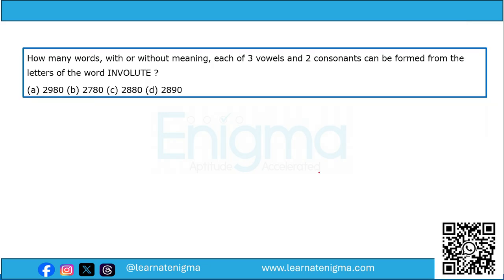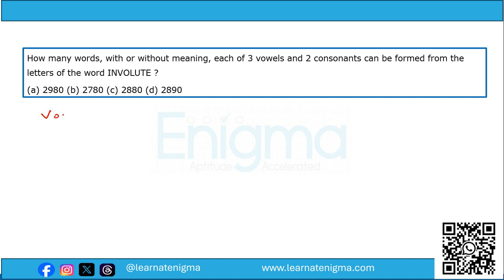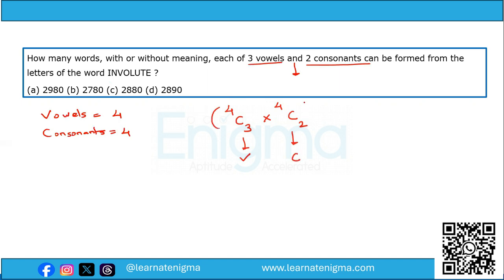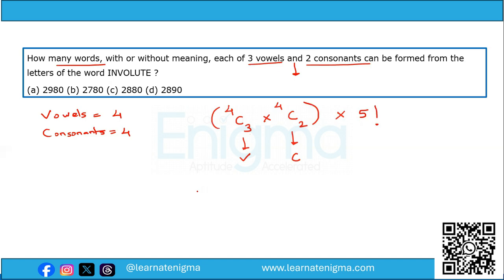PNC - Permutation and Combination Combined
How many words, with or without meaning, each of 3 vowels and 2 consonants can be formed from the letters of the word INVOLUTE ?